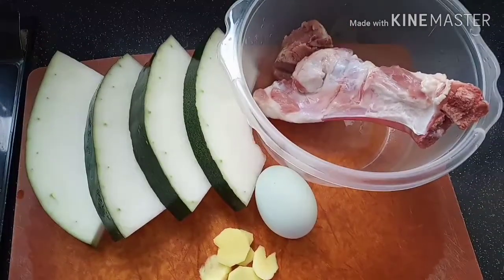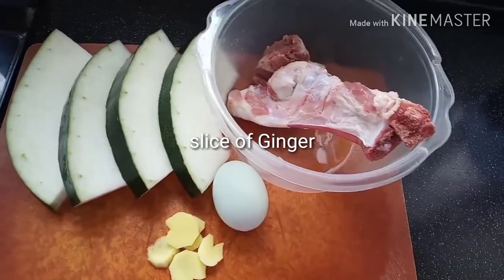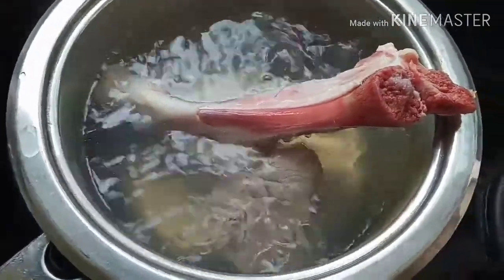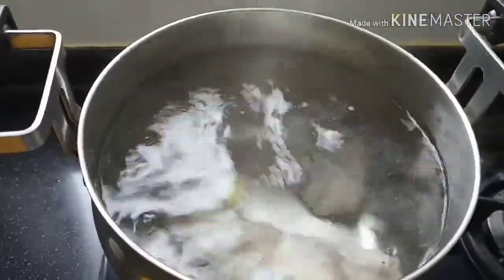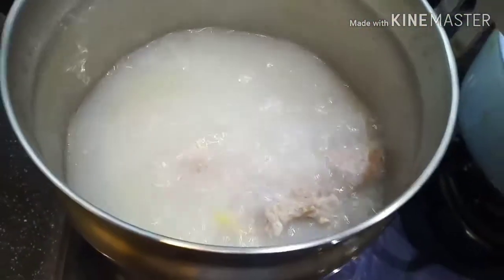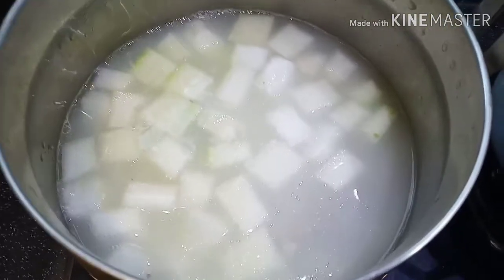HOW TO BOILED WINTER MELON SOUP | Chinese Style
Related Topic

how to boil winter melon soup
how to cook winter melon soup with pork ribs
how to cook winter melon soup with chicken
how long to boil winter melon soup
how to cook chinese winter melon soup
how long to cook winter melon soup
how to cook vegetarian winter melon kk k